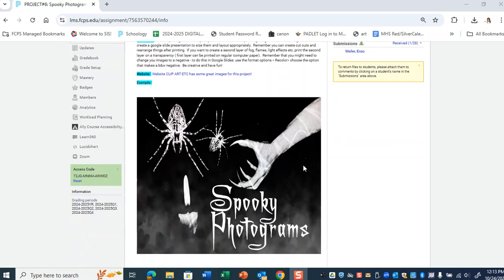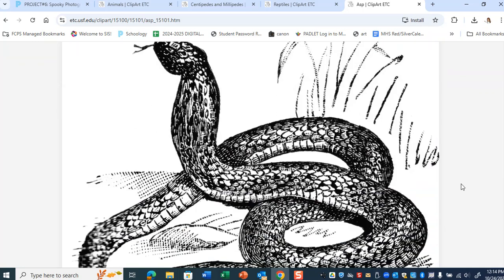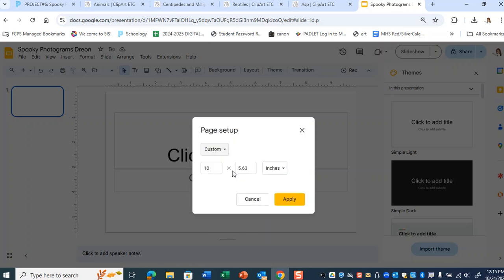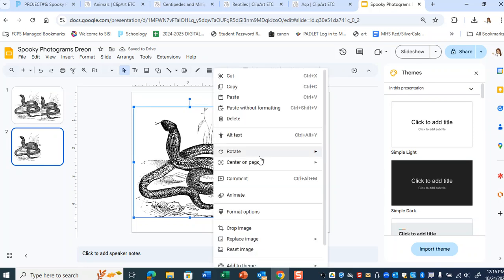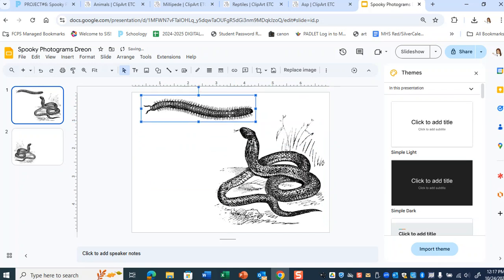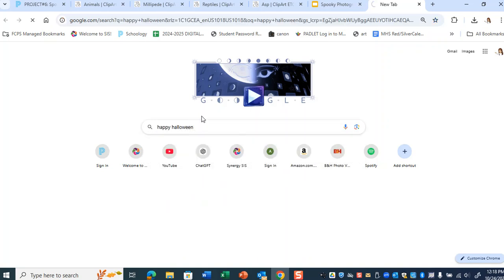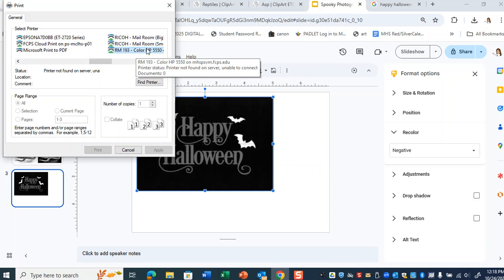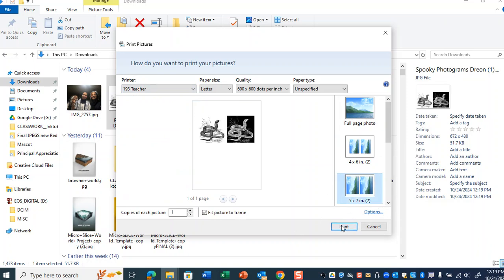Spooky Photograms- Demo Video